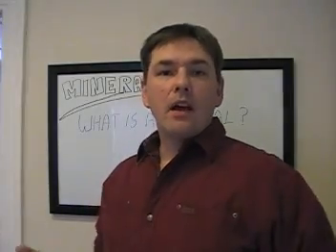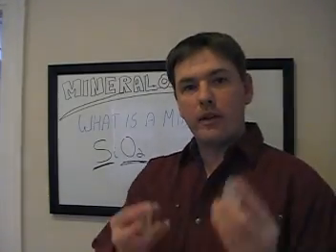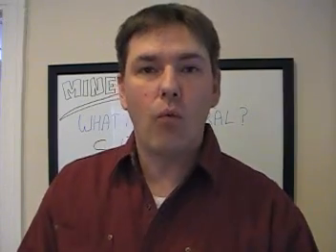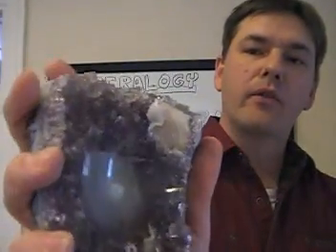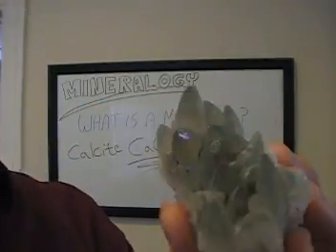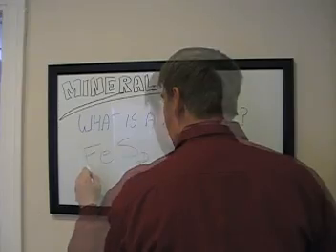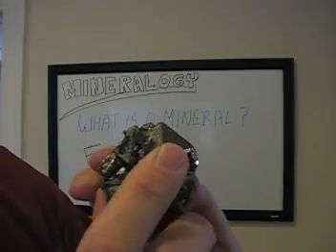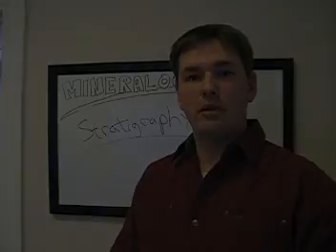Paractical Geology-Minerology-Episode1.mpg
This is the first episode to the series of Practical Geology.  This episode covers the basic concept of minerals in a classroom setting.  Stratigraphy and Structural Geology to follow.